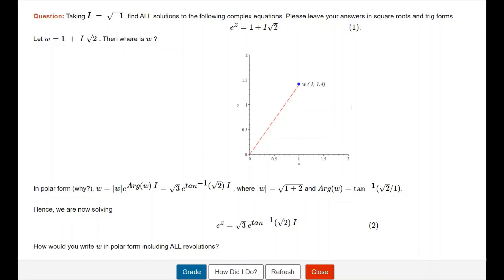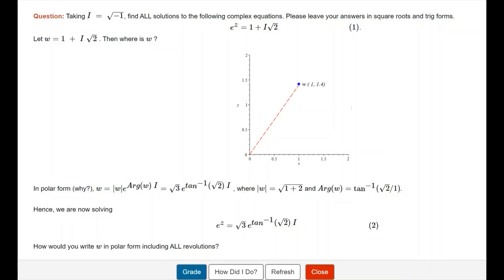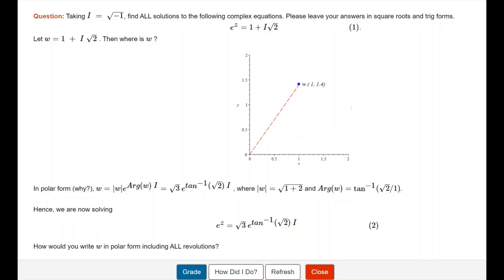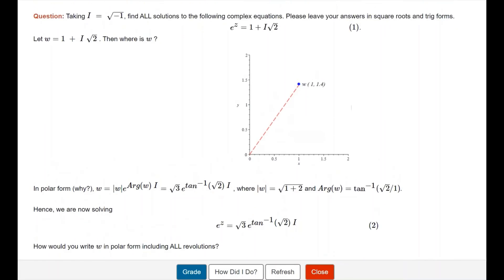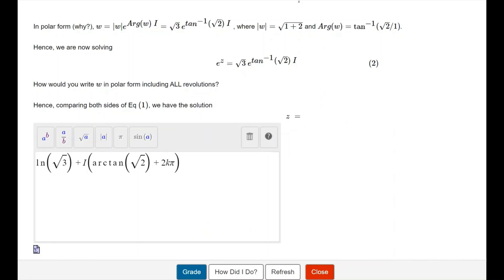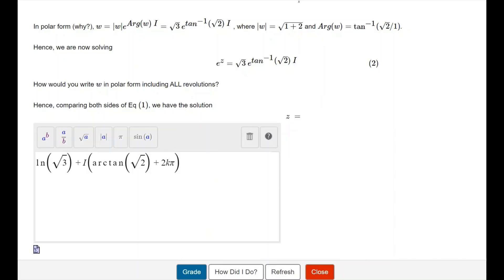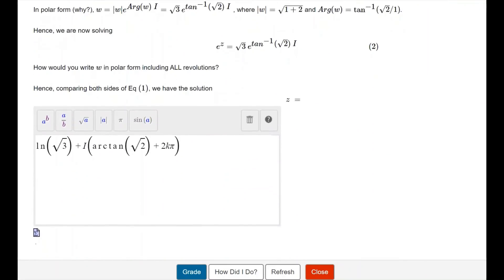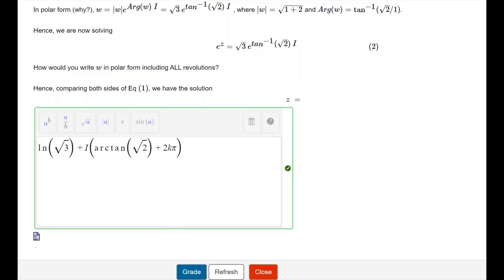The complex number system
SσlvenԐvσlve is committed to students' smooth growth in their advanced studies of science, engineering, business and finance programs. The complex number system is a key to understand a wider span of topics, particularly in engineering systems. This course will recover your shortfalls and misconceptions in complex number analysis and applications. There is a variety of challenging problems to practice and test yourself at a highly interactive platform at the